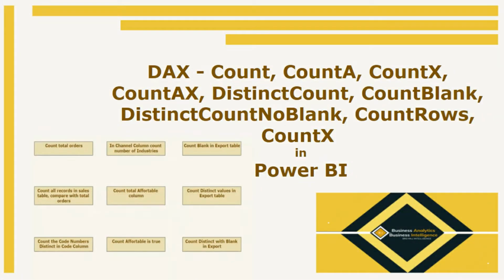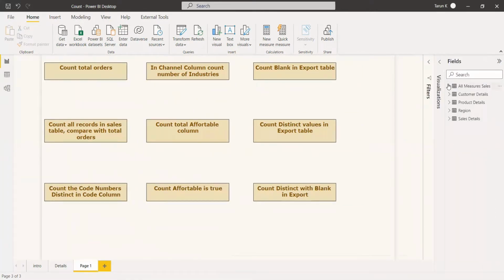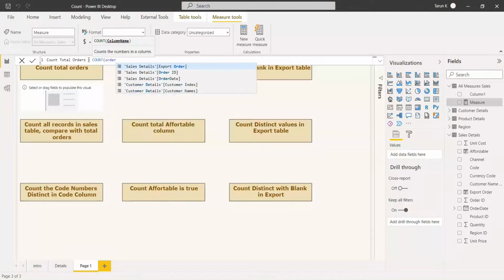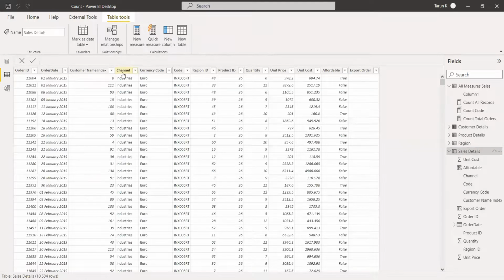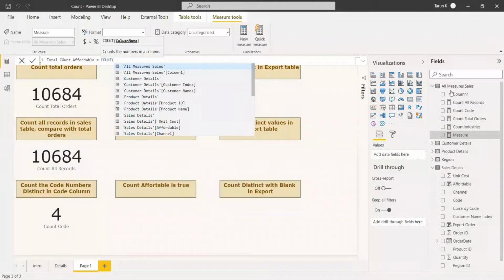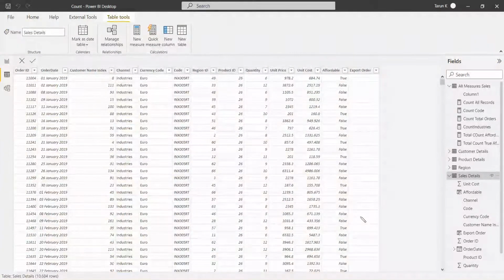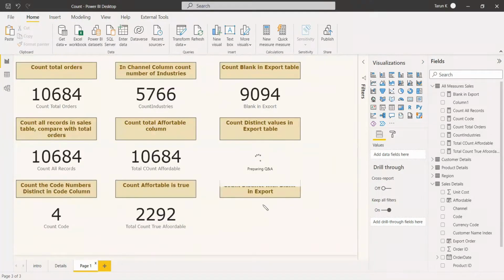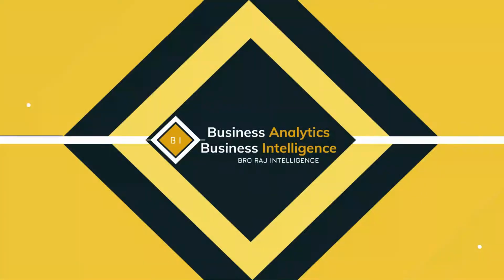DAX - CountA, CountAX, DistinctCount, CountBlank, DistinctCountNoBlank, CountRows | Power BI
Count,
CountA,
CountX,
CountAX,
DistinctCount,
CountBlank,
DistinctCountNoBlank,
CountRows,
CountX